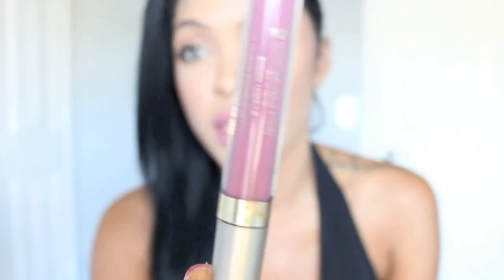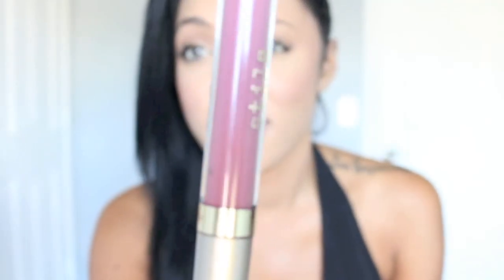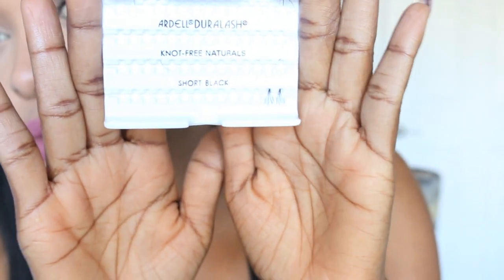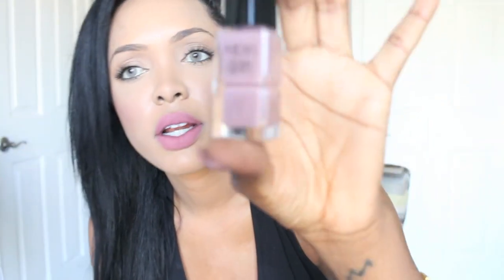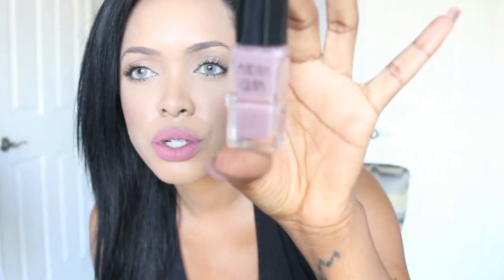Late June Faves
strawberry acai refresher
chanel perfection lumiere foundation shade 60 beige
eye brow shaping razors
stila stay all day liquid liptick (patina)
bath and body works lavender vanilla sleep aroma therapy body cream
victorias secret  rockin bidy lumious tinted body spray
victorias secret PINK fresh and clean luminous body bronzer
Organics brazillian keratin therapy spray